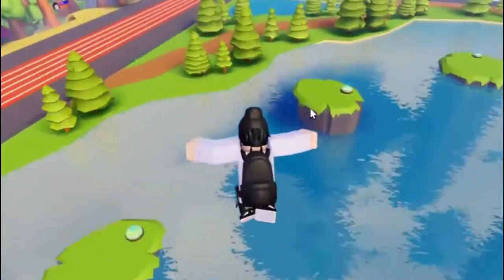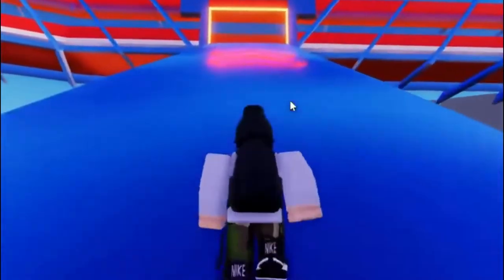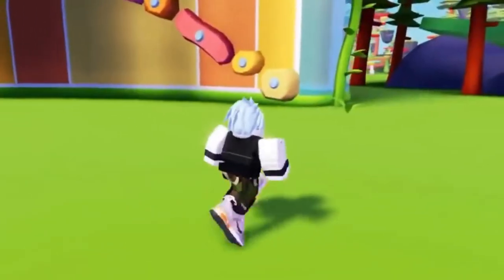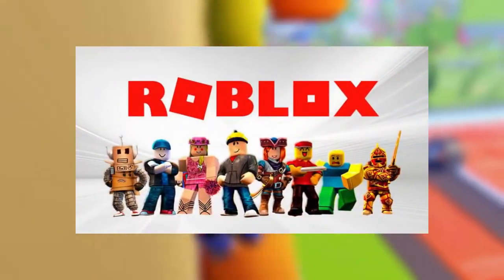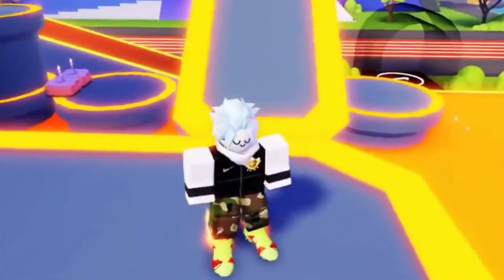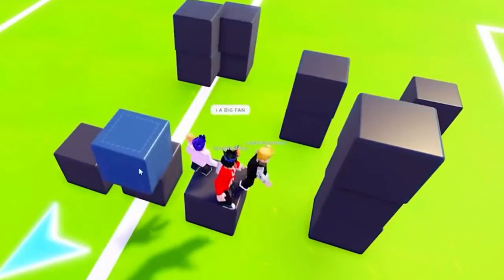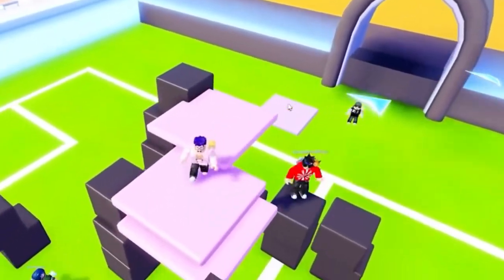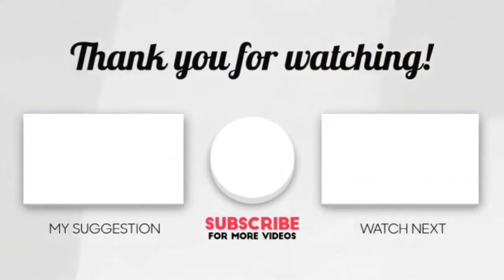Roblox Nikeland New features 2022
Welcome to Blox Everlasting!

Don't forget to turn on our post bell notifications so you NEVER miss out on our regular video uploads!